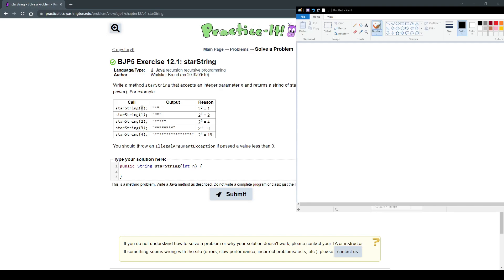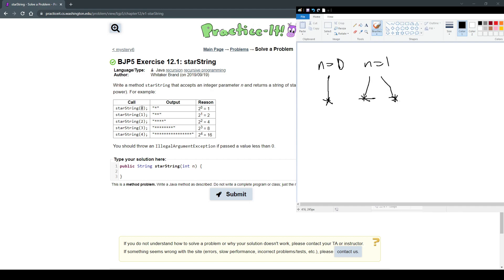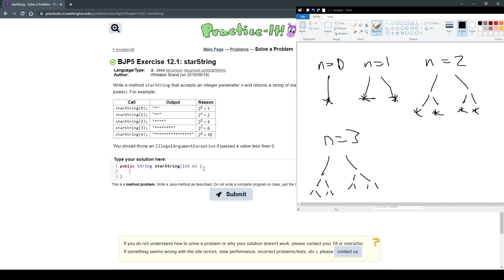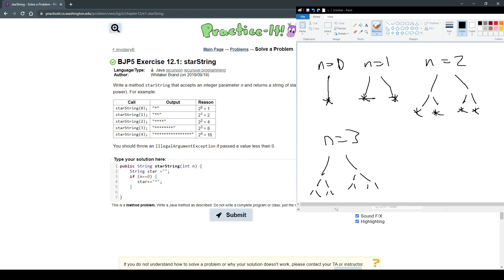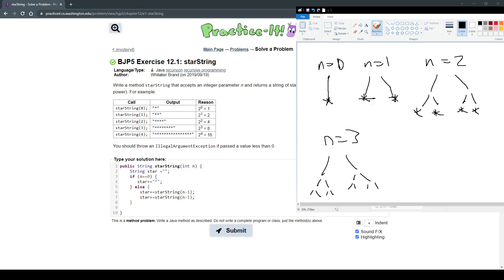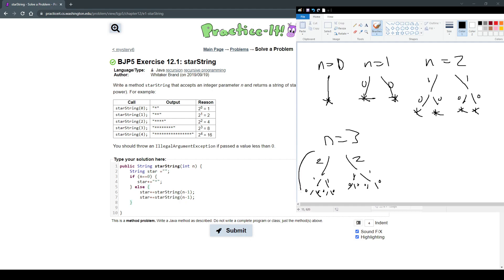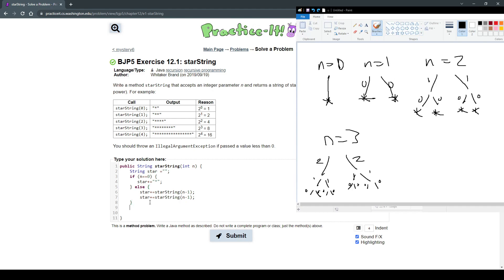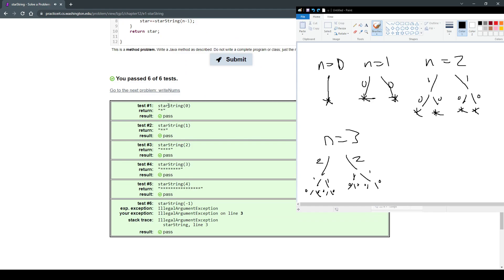Exercise 12.1 (starString) Java Tutorial || Practice-It